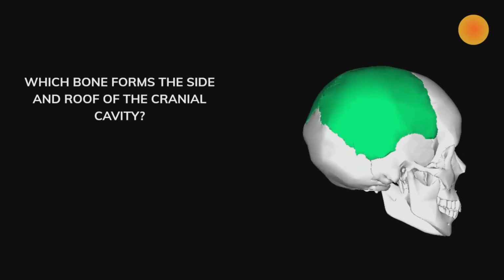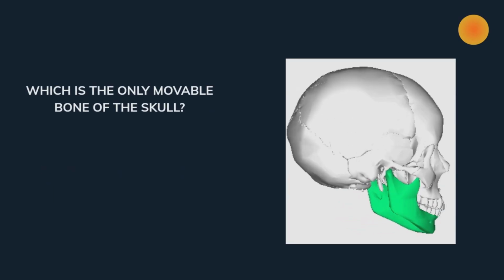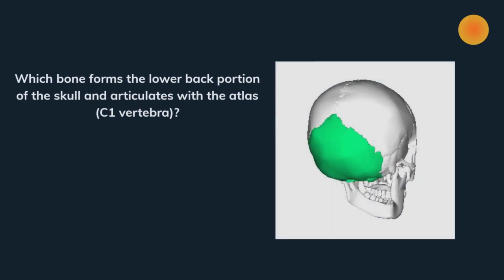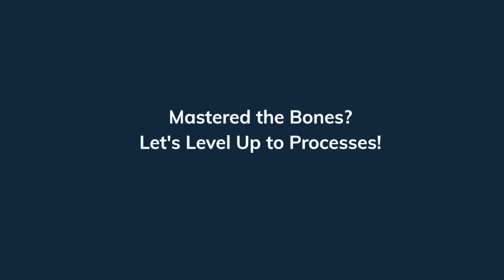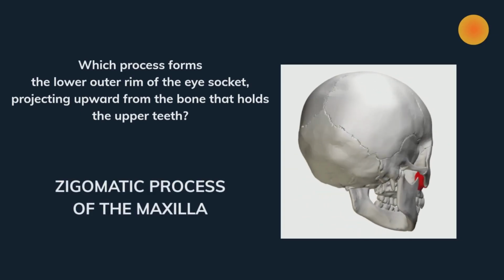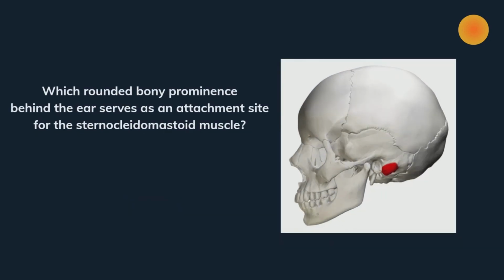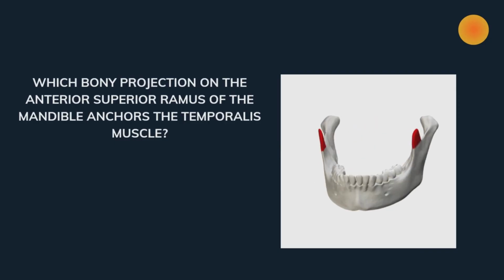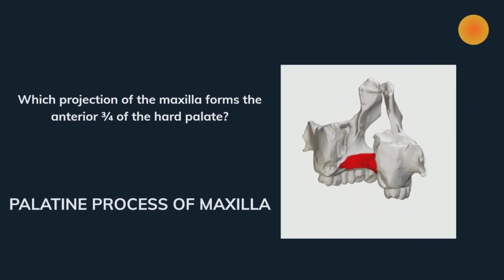Bones & Processes of the Skull Quiz for Students of Medicine. Anatomy of the Head.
Bones & Processes of the skull. Questions for students of Medicine or healthcare

0:00 Bones of the Skull
1:24 Processes of the Skull

for "USMLE Step 1", "Anatomy Residency", or "Orthopedic Board Review"

Copyright:
Zygomatic process of frontal lobe, zygomatic process of maxilla, zygomatic process of temporal bone, mastoid, styloid, frontal process of maxilla, palatine process of maxilla, coronoid process, and condyloid process by Database Center for Life Science (DBCLS)/BodyParts3D (CC BY-SA 2.1 JP, via Wikimedia Commons).